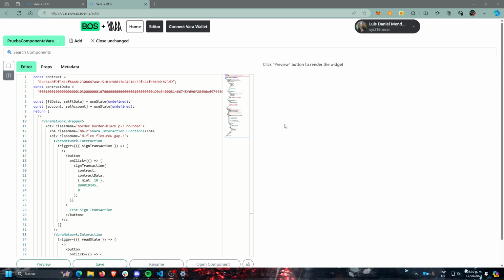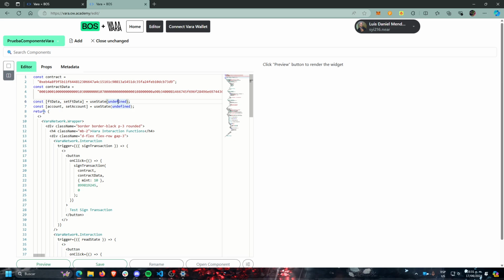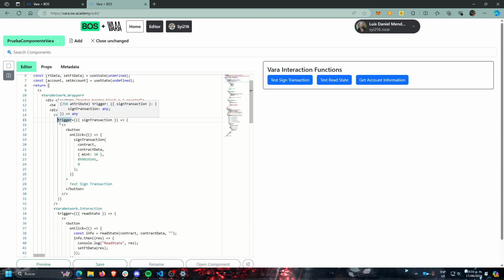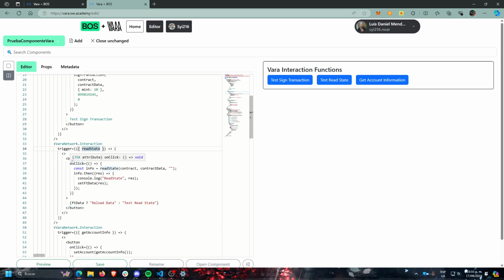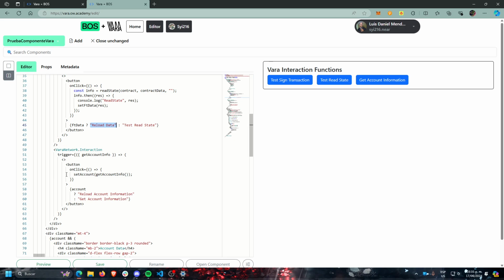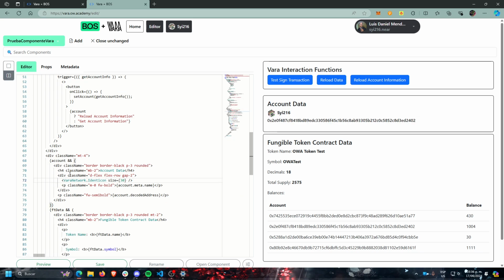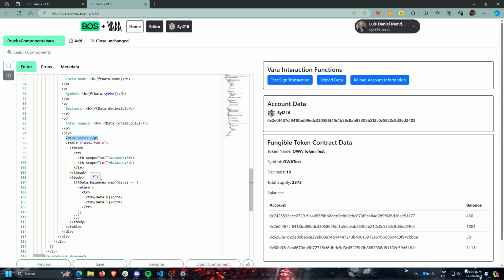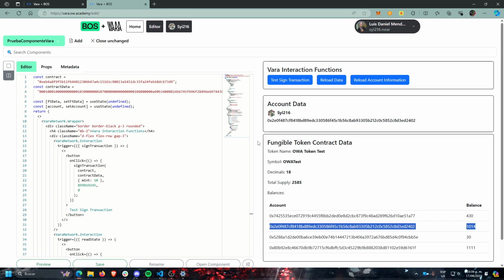Creating a Fungible Token Widget | VARA + BOS